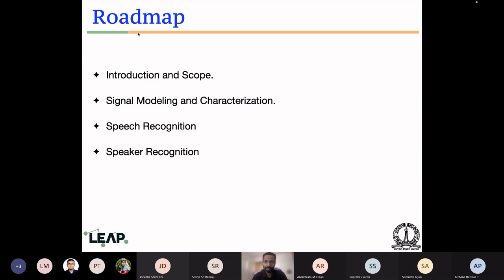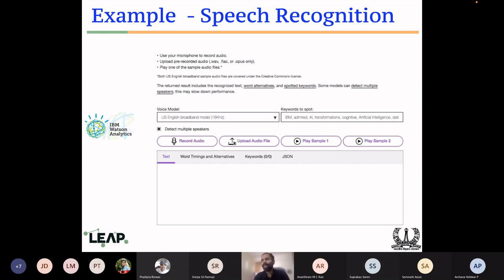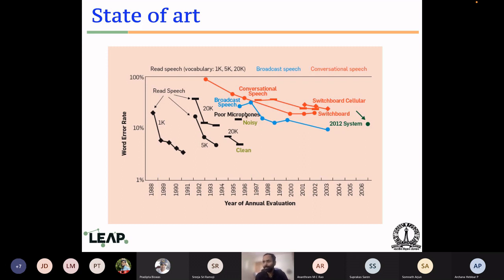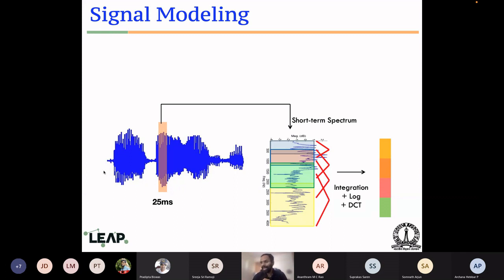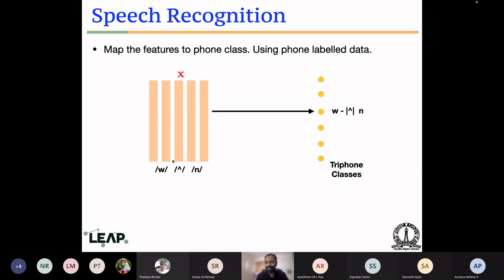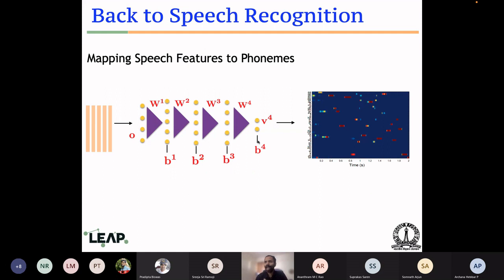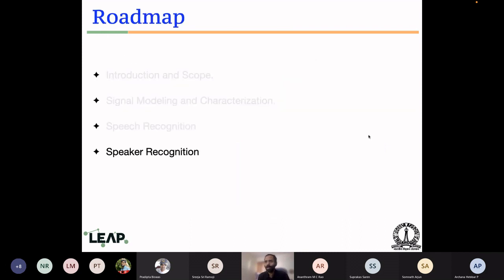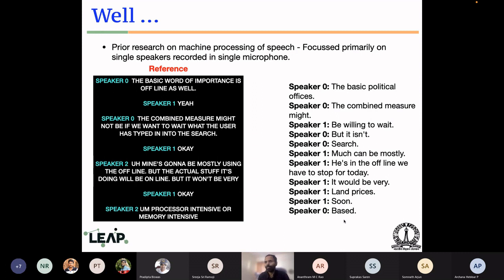Introduction to Machine Processing of Speech and Language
Prof Sriram Ganapathy introduced automatic speech processing, speaker recognition and related applications.